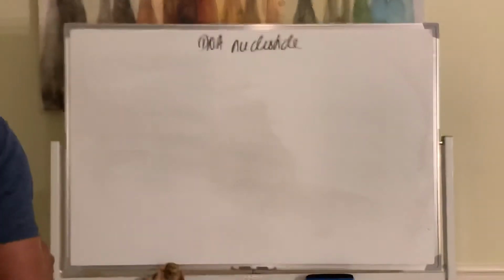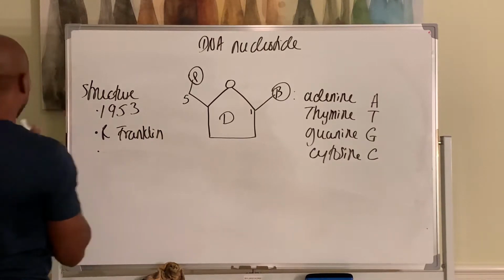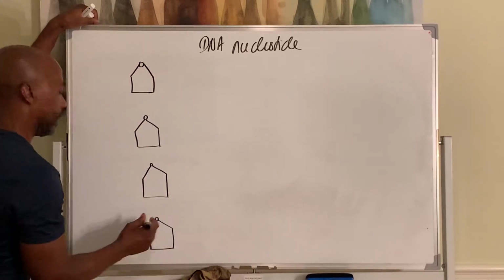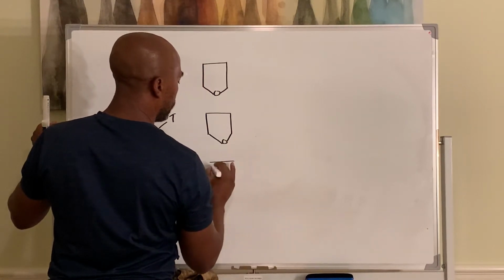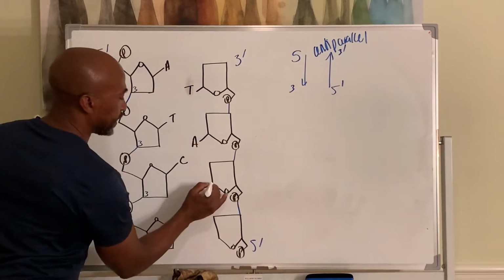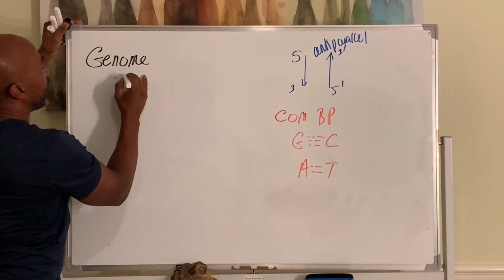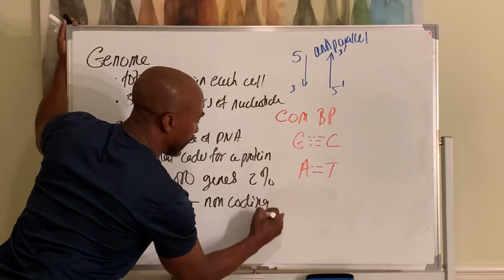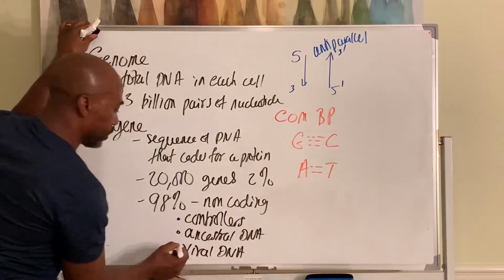Phys Nucleic Acids Pt 2: DNA Structure